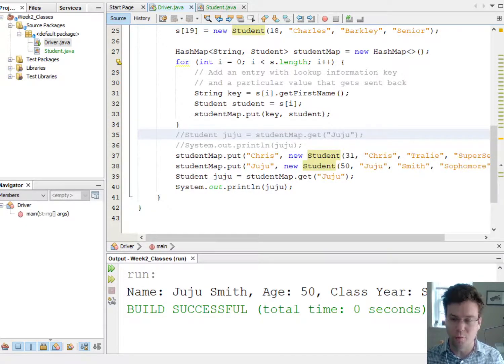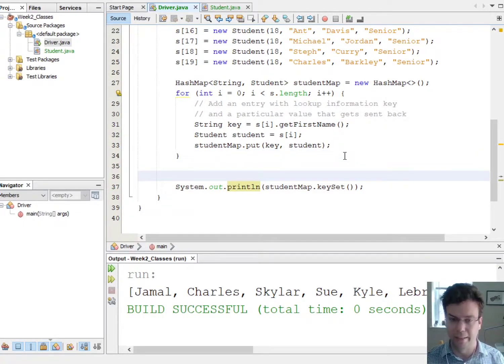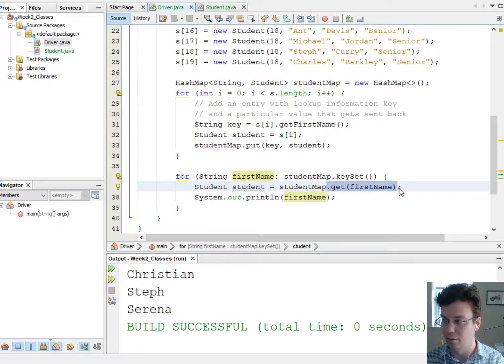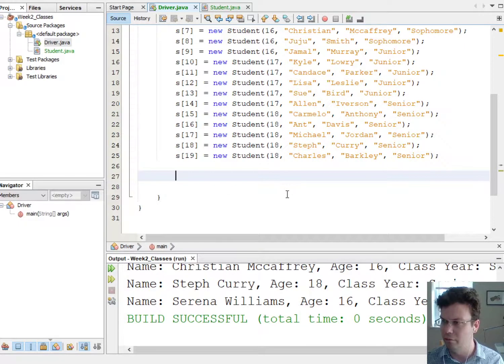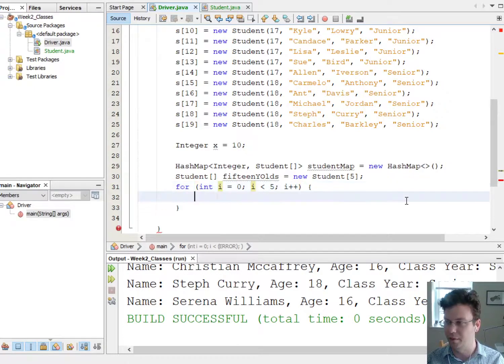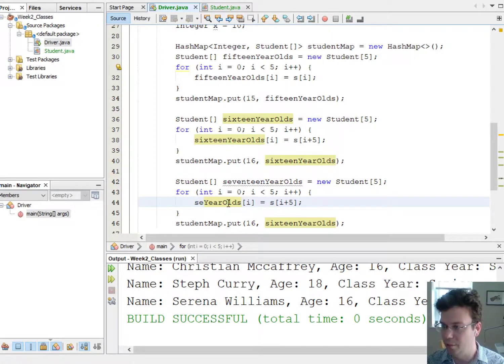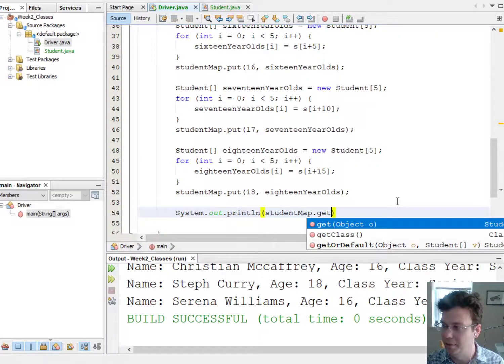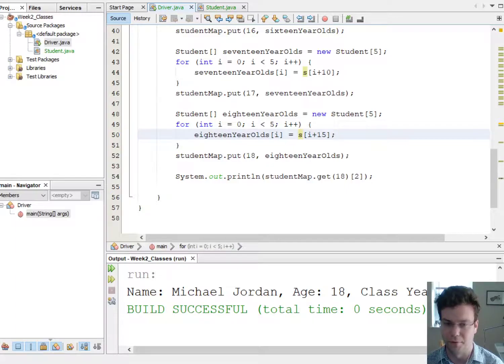CS 174 Fall 2020, Hash Maps Part 2